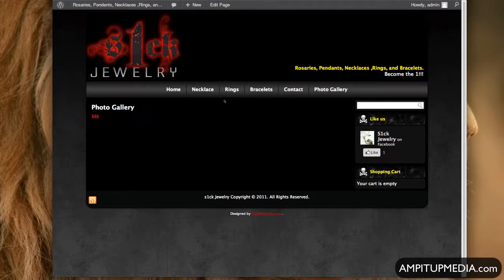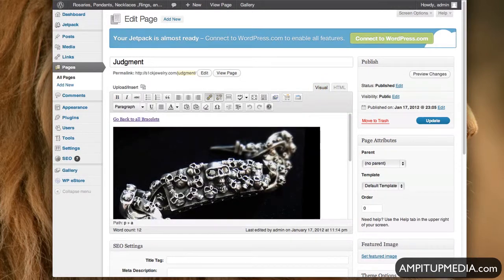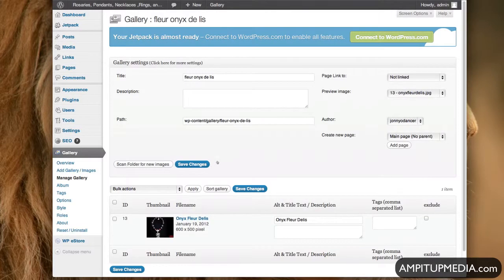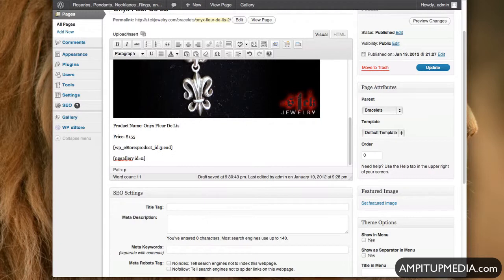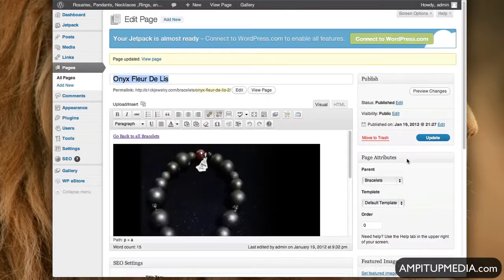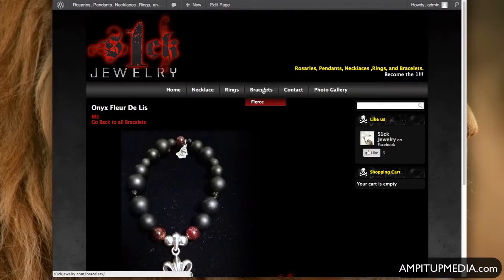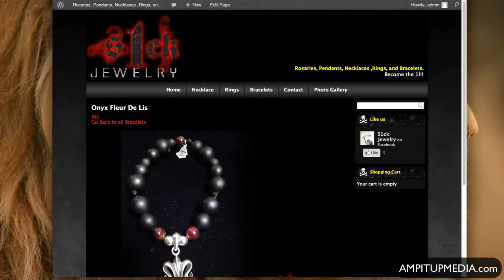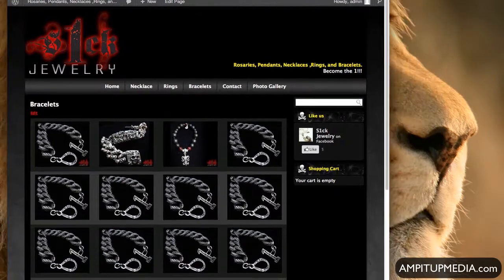WP EStore How to add a Product Word Press Shopping Cart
This is a training video on how to add a product to the WP eStore Plugin for a word press web site I am creating for my client S1ckJewelry.com